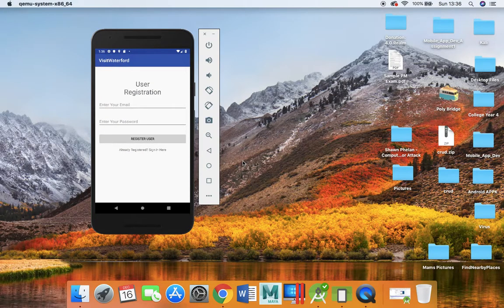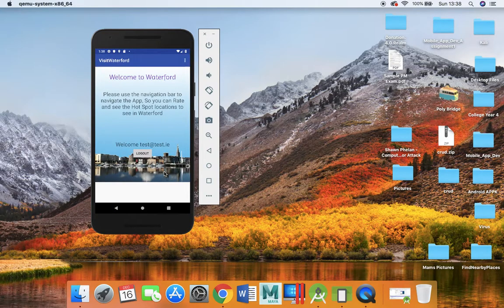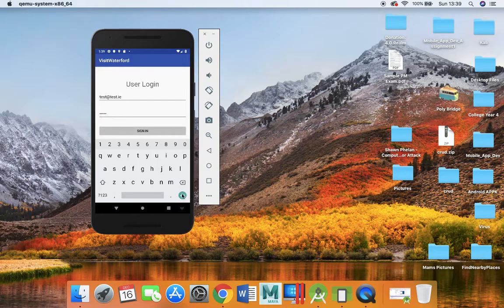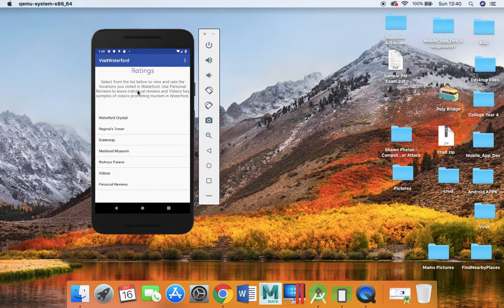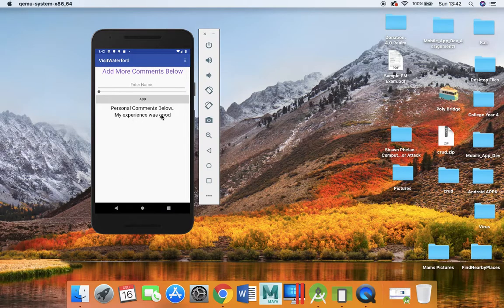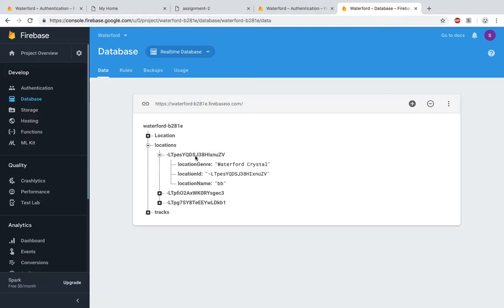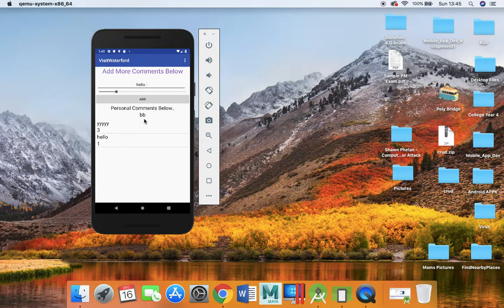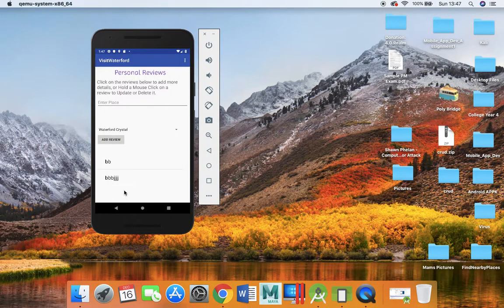Visit Waterford ScreenRecord - Assignment 2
Second Screen recording of my Visit Waterford App in Assignment 2.